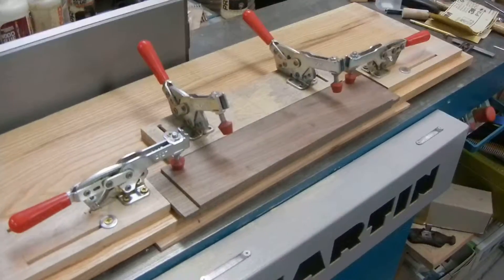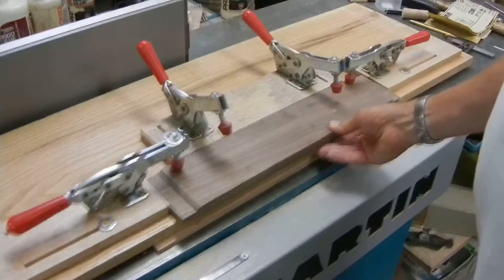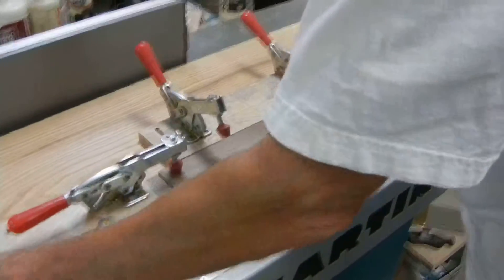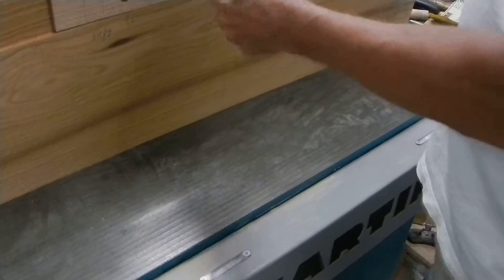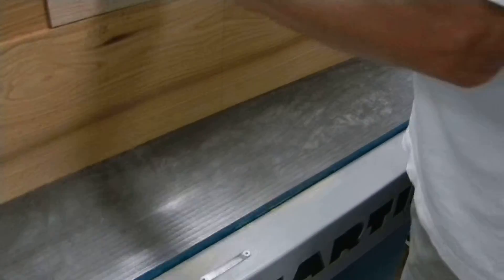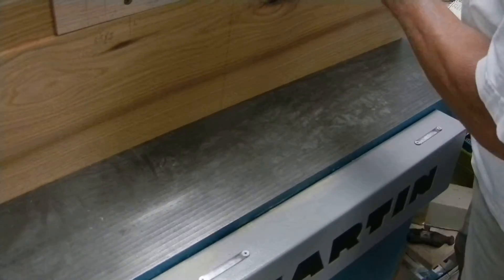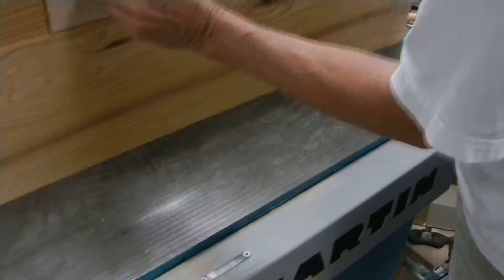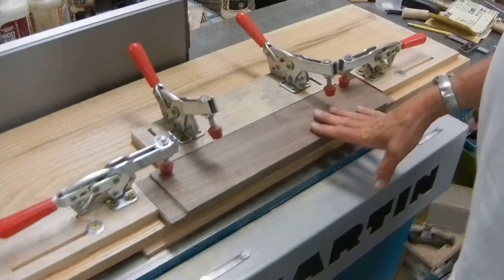Felder Format 4 Profil 45 cutting walnut rail using jig Part 2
Most of the description for this multi part video is in Part 1
This jig permits using a minimum amount of wood for the template; the 3/4" thick walnut being profiled has been rough cut on a jig saw up to a pencil line of the final profile.  A small adjustable square is used as placed on the white oak template with a parallel position to the walnut profile line. It requires placing the walnut carefully under the DeStaCo clamps so the template lines up correctly with the pencil line which the free bearing on the tooling follows for the final cut.  The wood screws used to hold and position the template to the bottom side of the jig are brass #12's-3/4".  It takes about 3-4 minutes to position the templates to the jig and about 20 seconds to make the profile cut once the jig is in position on the shaper table.